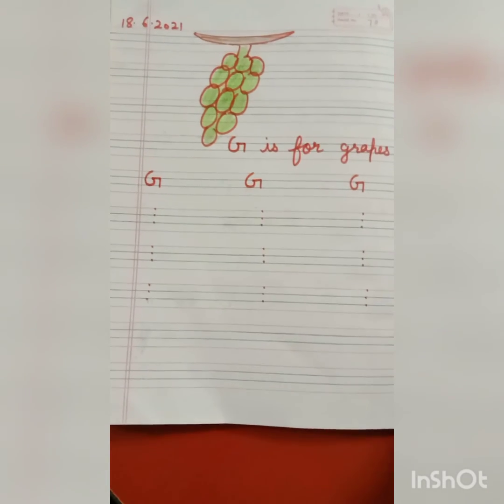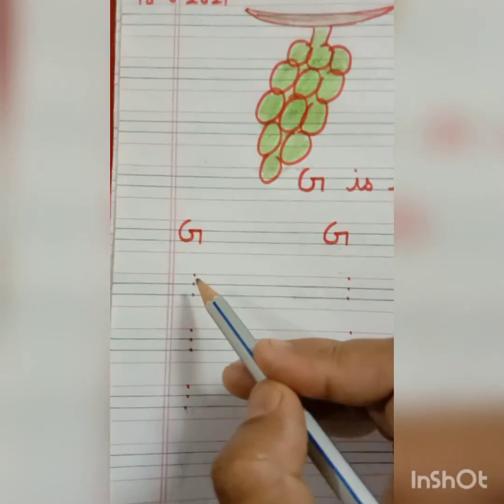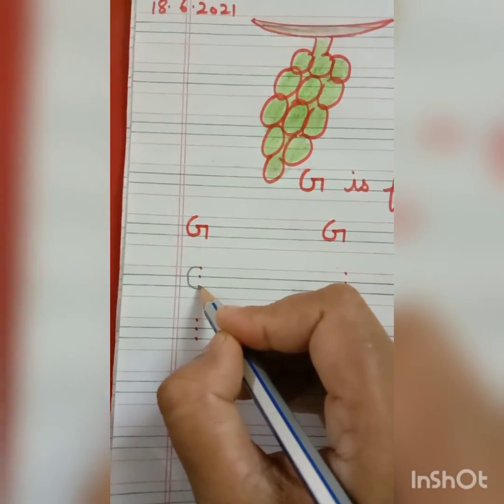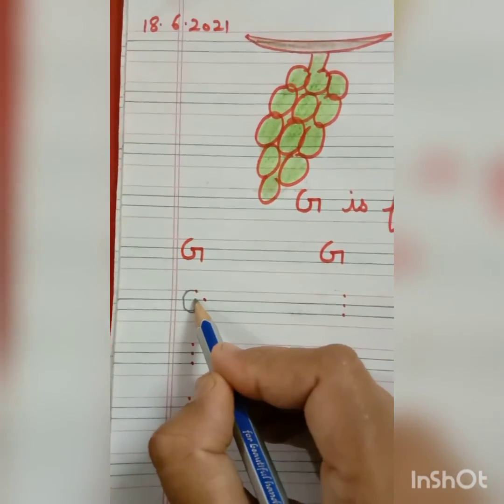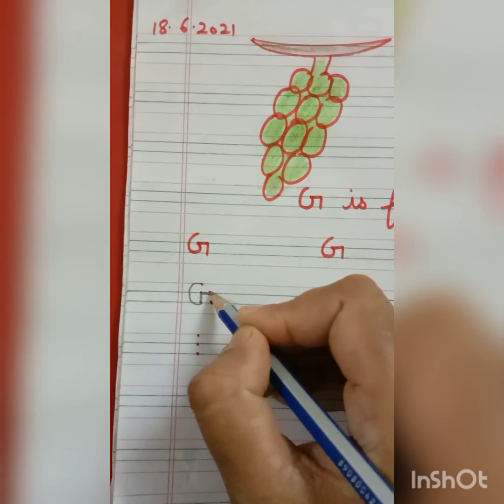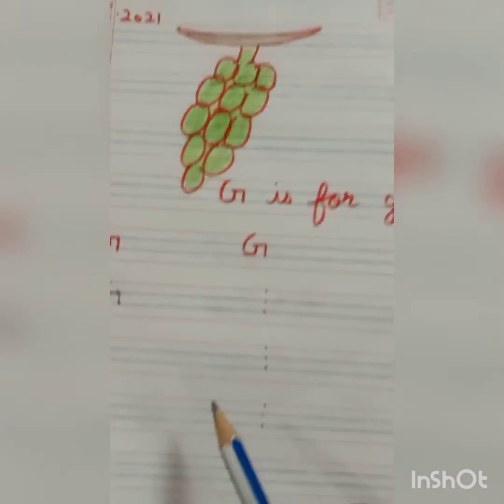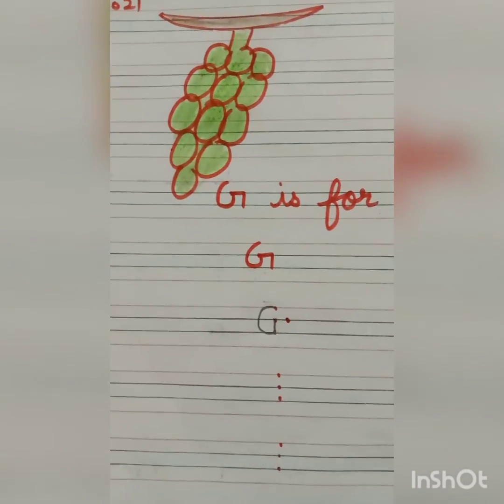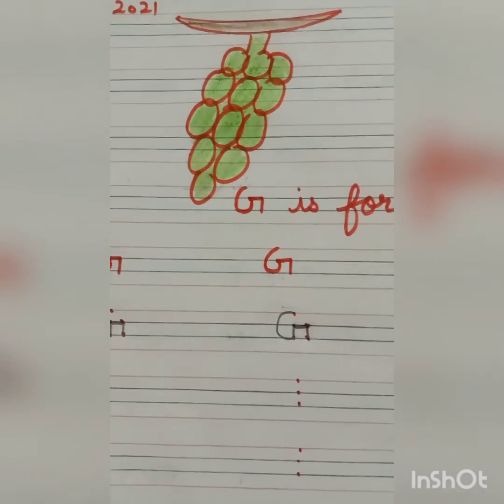capital letter ( G)